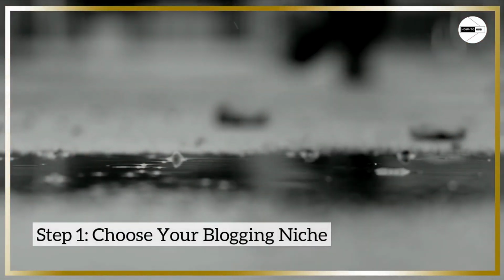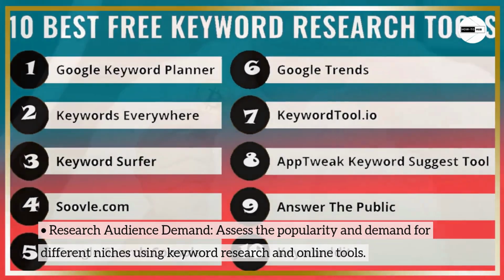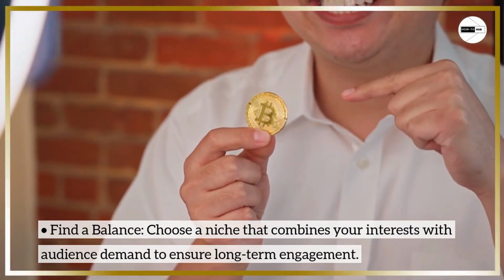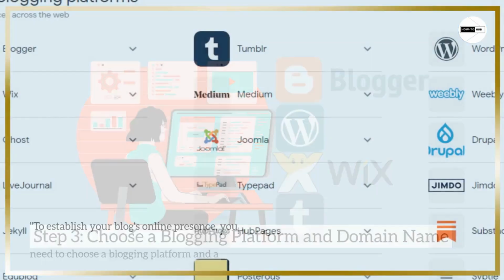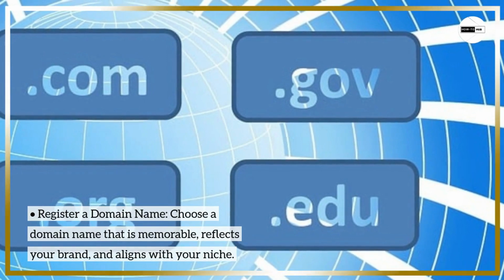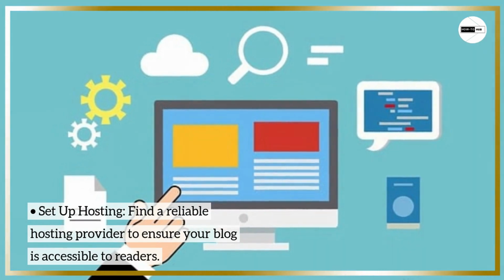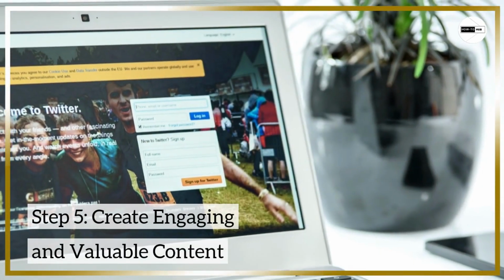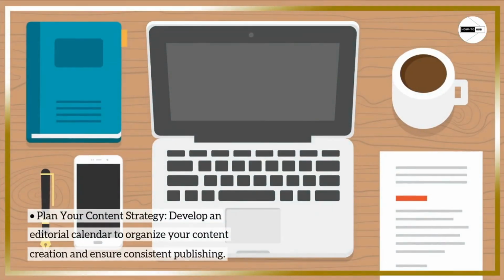Bored of 9-5? Start Earning Big Bucks with Your Own Blog | Here's How!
Welcome to How-To Hub's step-by-step tutorial on launching a profitable blog and building a loyal following. In this comprehensive guide, we'll take you through the essential steps to create a successful blog that generates income and attracts a dedicated audience.

Starting a blog can be overwhelming, but fear not! We'll break it down into manageable tasks and provide you with insider tips and strategies to set you up for success. From choosing the perfect niche and creating compelling content to optimizing your blog for search engines and promoting it effectively, we've got you covered.

Discover how to select a memorable domain name, set up your hosting, and customize your blog's design to reflect your brand. We'll also delve into content creation techniques that engage your readers and keep them coming back for more.

But it doesn't stop there! Building a following is crucial for the long-term success of your blog. Learn proven tactics to attract and retain loyal readers, including social media marketing, email newsletters, and collaborations with other bloggers.

Whether you're a complete beginner or have dabbled in blogging before, this tutorial is designed to help you take your blog to the next level. Join us on this exciting journey and unlock the secrets to launching a profitable blog and growing a dedicated following.

Remember to tailor the description to your specific content and audience, and consider incorporating relevant keywords to improve visibility and attract your target viewers.